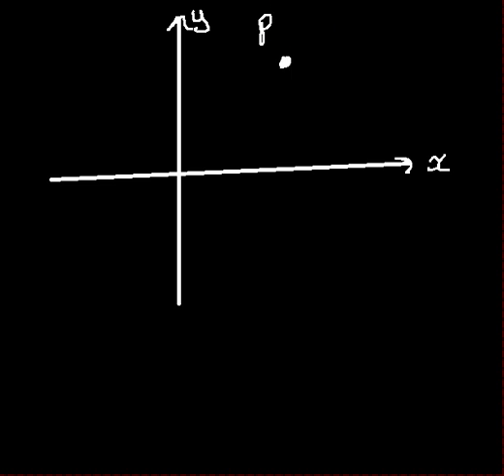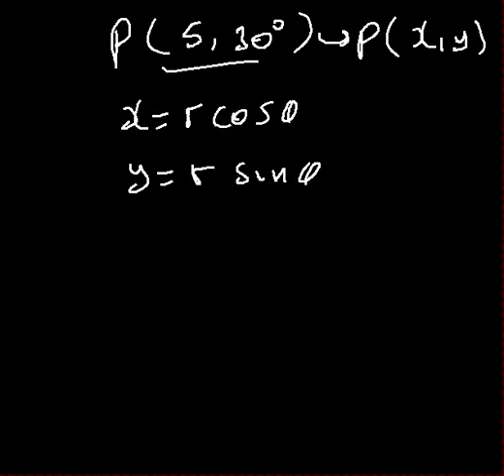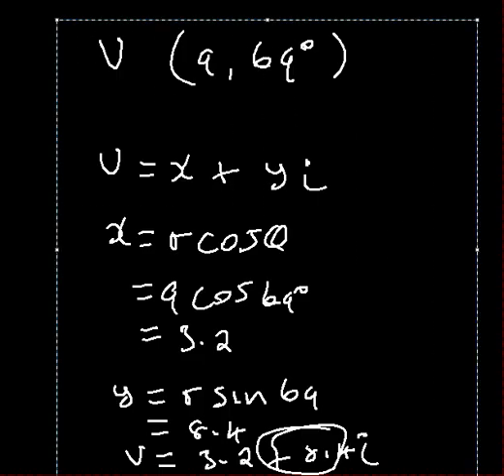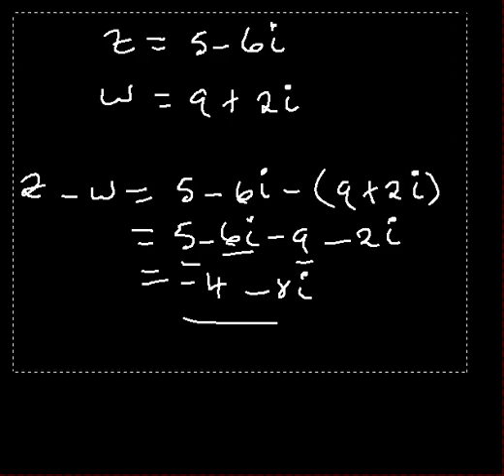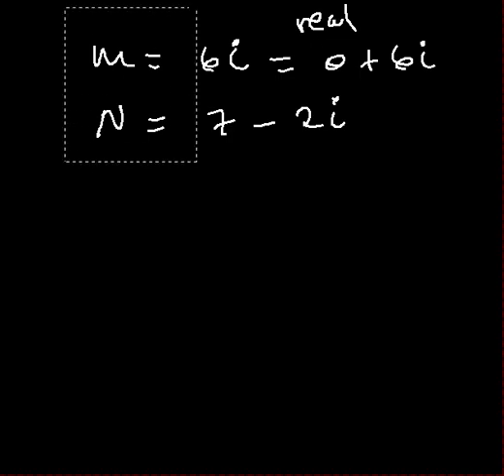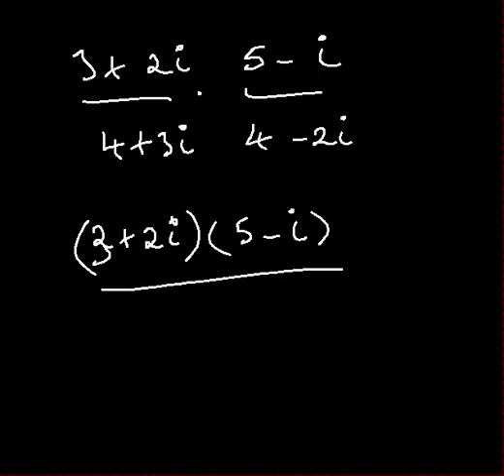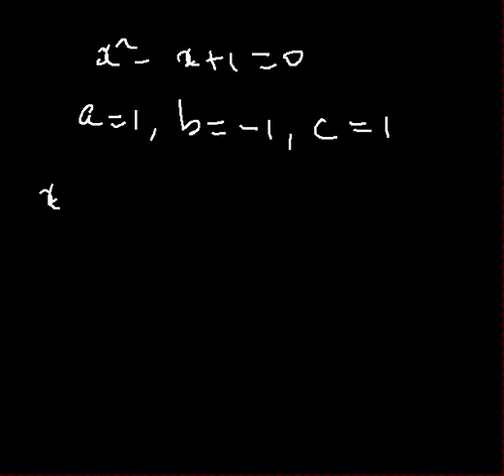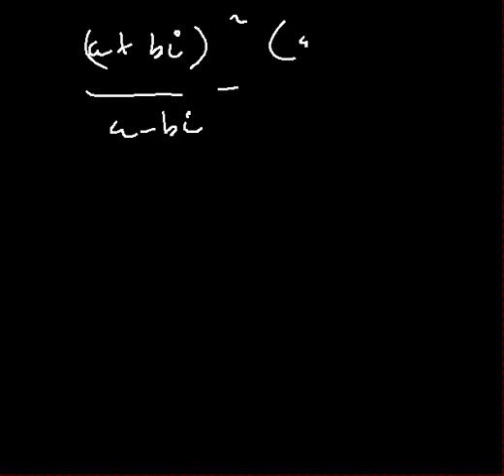COMPLEX NUMBERS ANALYSIS